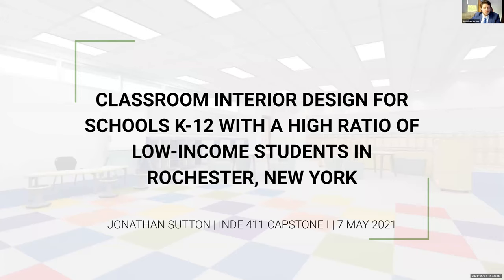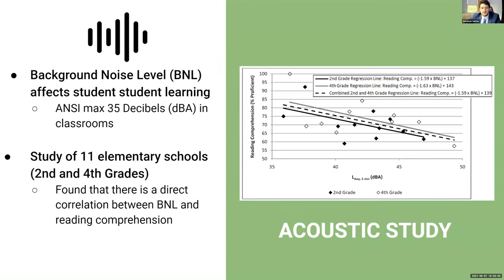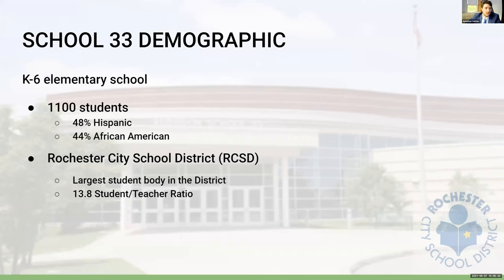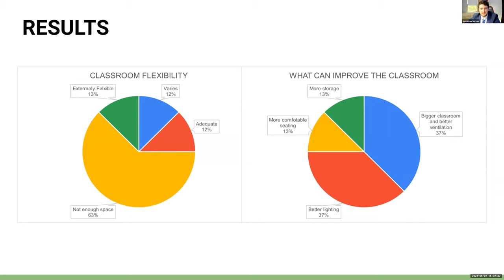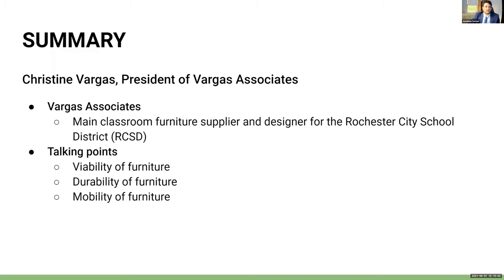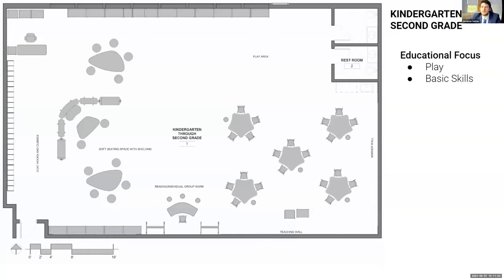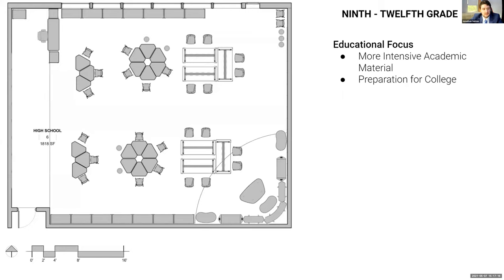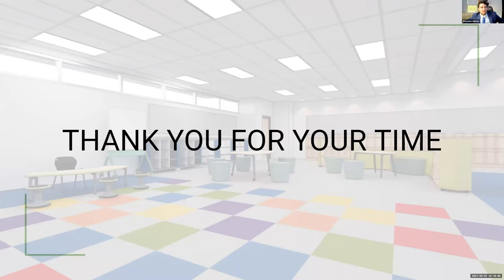Johnathan Sutton | RIT Interior Design Capstone 2021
More information can be found by visiting